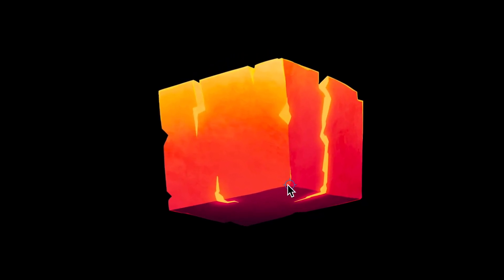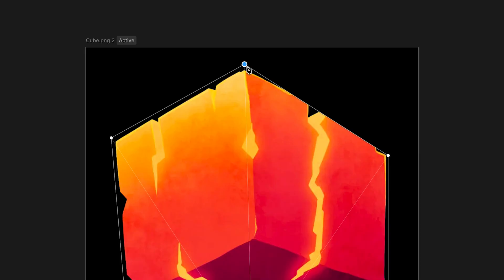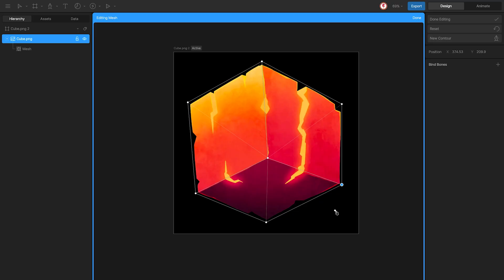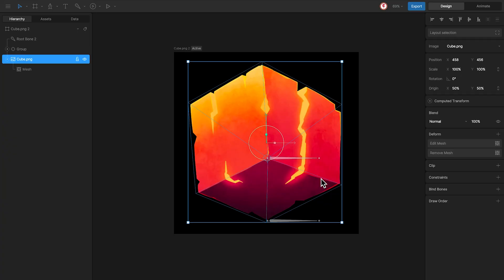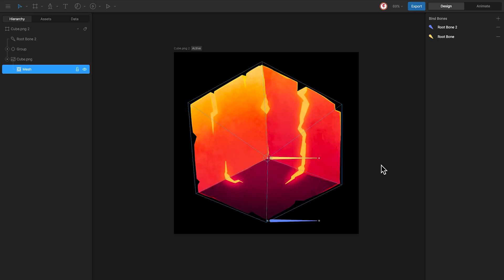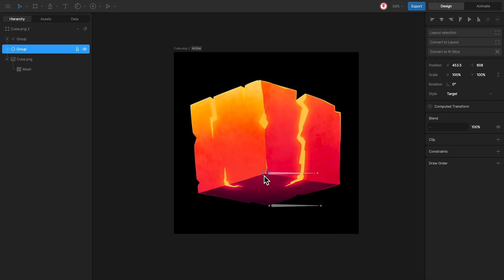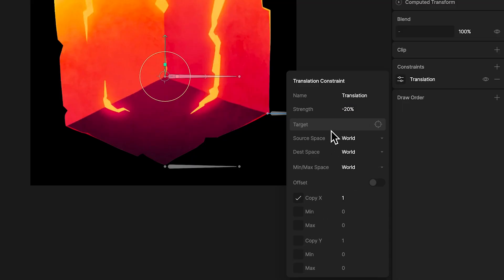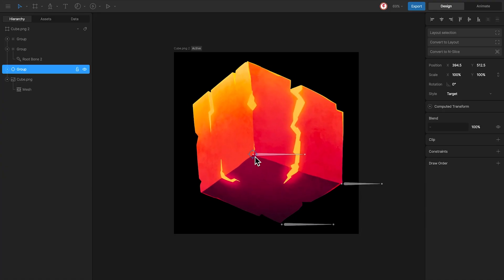How to create a simple 3D effect in Rive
Use mesh and bones to create a simple 3D effect with a raster image in Rive.